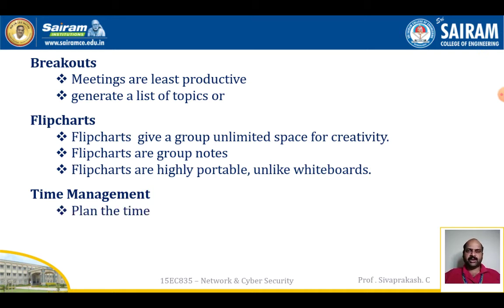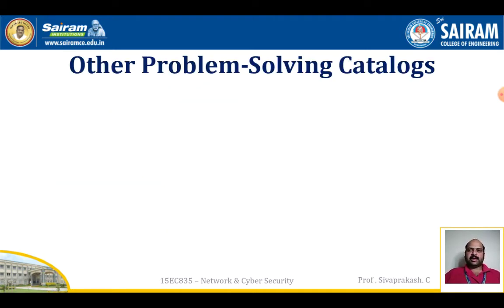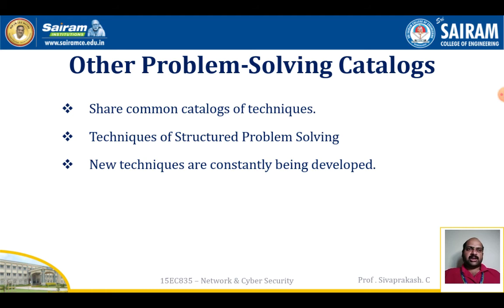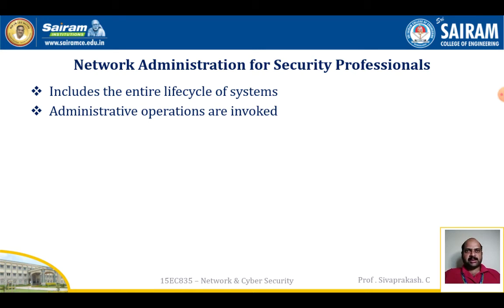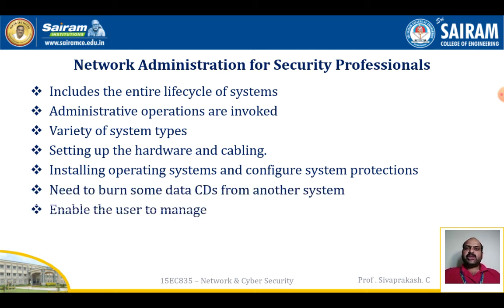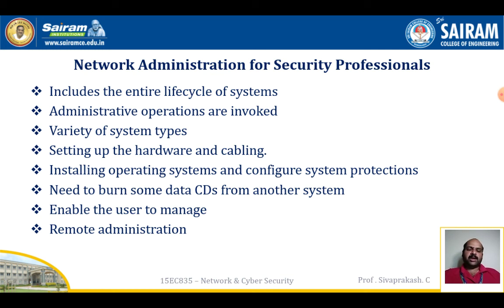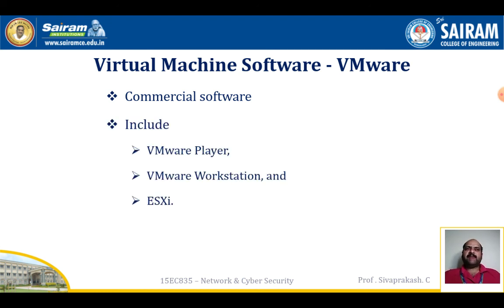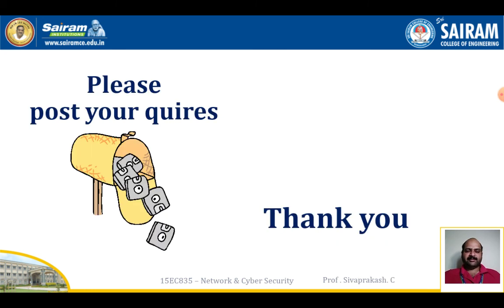Lecturevideo_15EC835_Module_5_Enterprise Security Architecture using Zachman Framework_Sivaprakash C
Network Administration for Security Professional and VMware